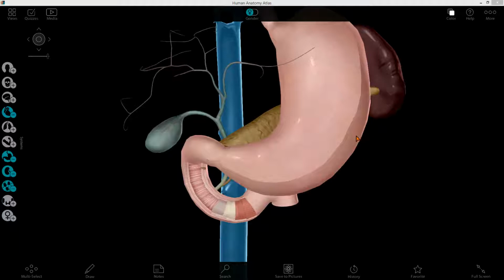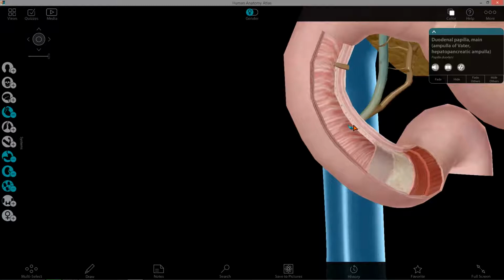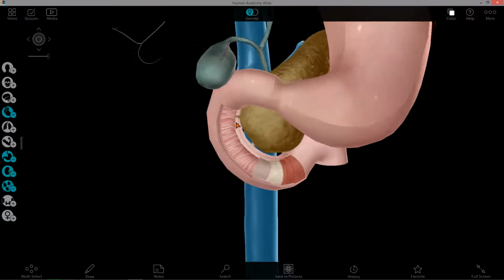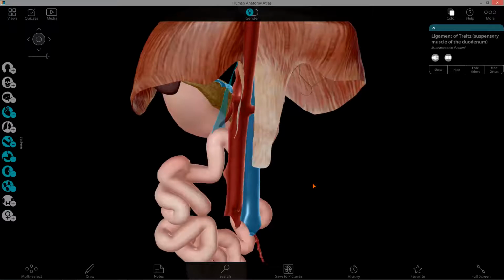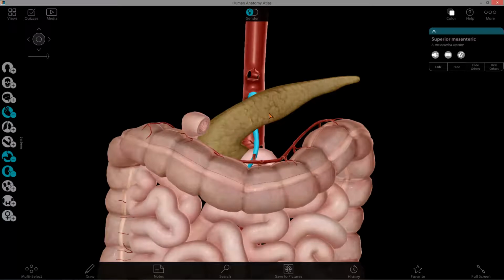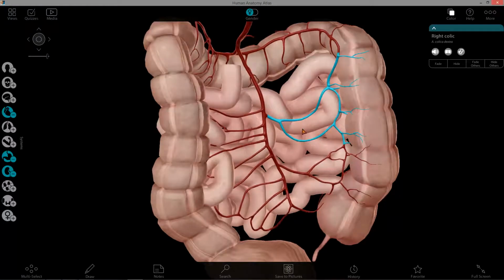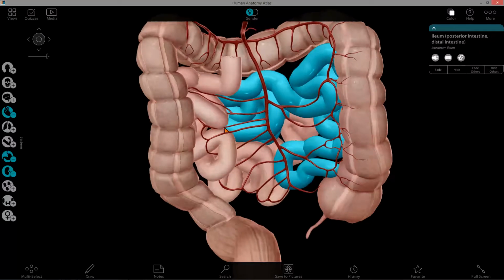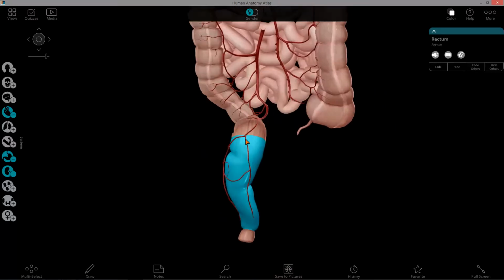GI Lab 4 Part 1 Abdominal Cavity and GI tract